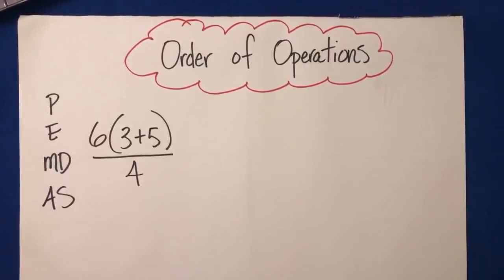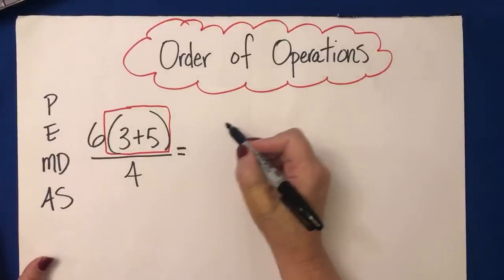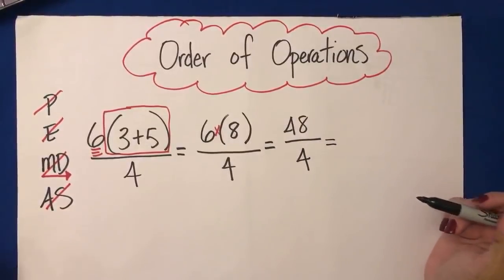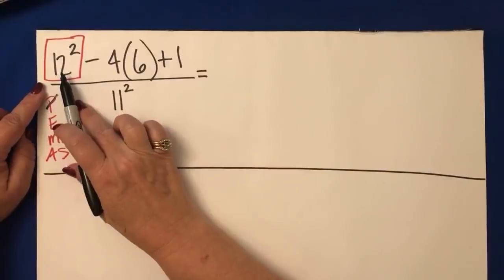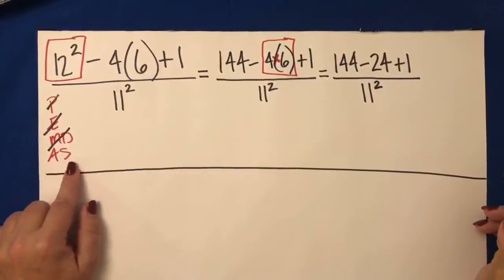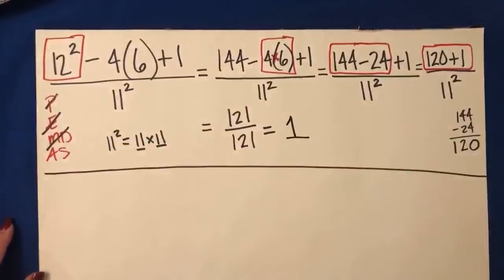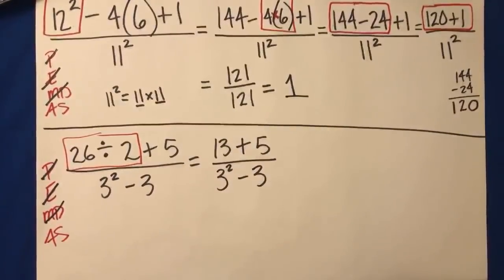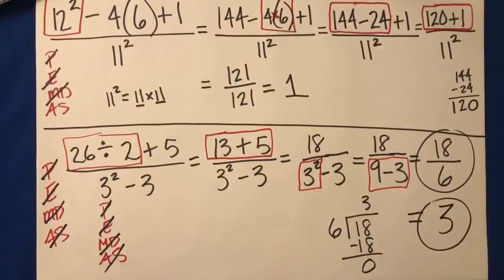Order of Operations Part 2 - Live Stream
This video shows how to solve three problems using the Order of Operations (PEMDAS).